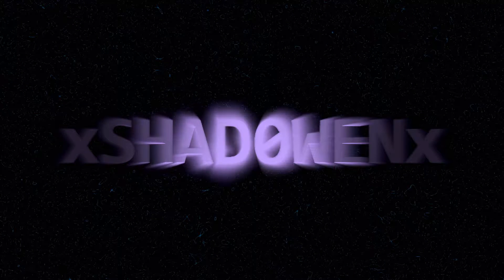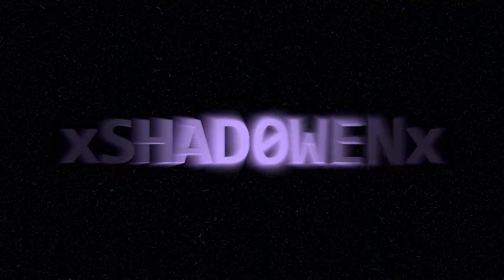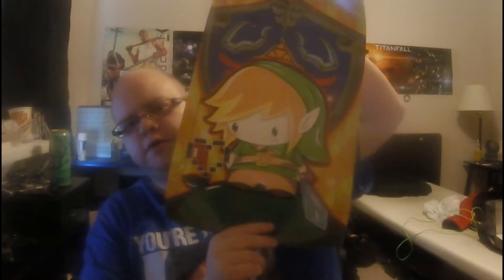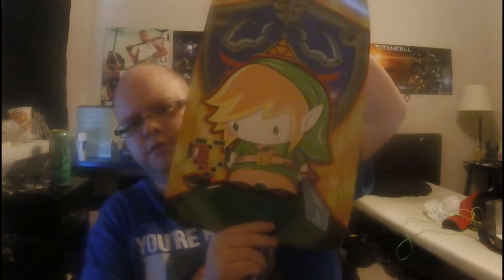Geekfuel unboxing 2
GEAR:
Canon M50
Canon Elph
Rode Mic
Joby tripod unboxing of march's geekfuel box.